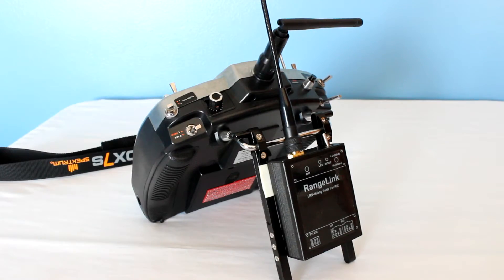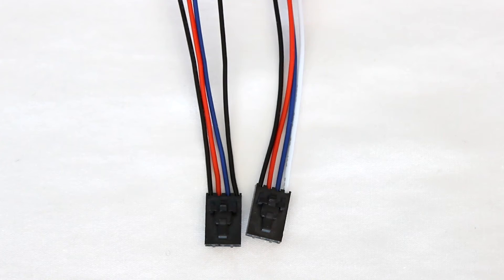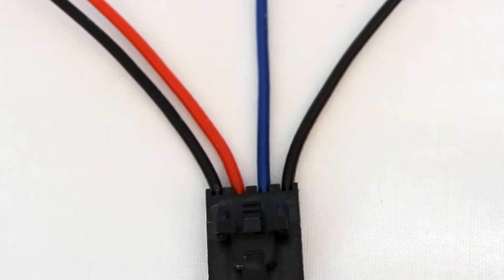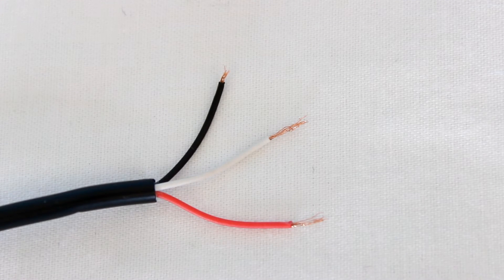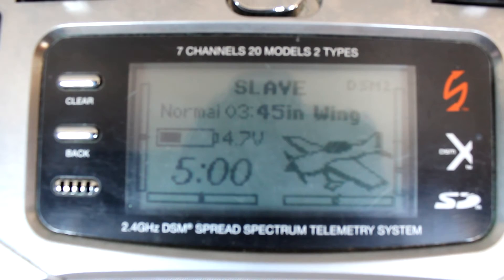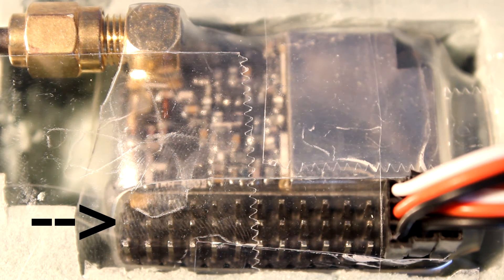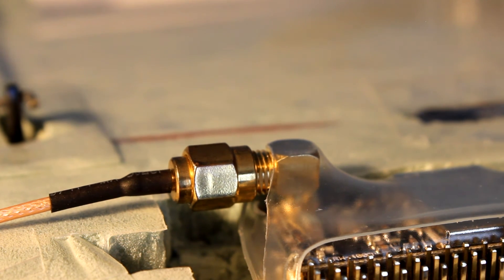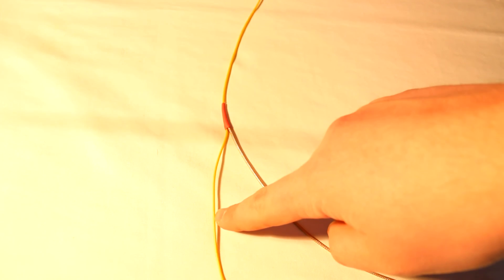How To: Setting Up Rangelink on a Spektrum Radio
No headphones will have the same wires pretty much, so if your jack has different wires, just solder the wires around until it works. You can test if the connections by just plugging the jack into the trainer port on the radio and if the radio turns on, you know your cable is correctly soldered. If it doesnt turn on, just re solder the wires till it does work. Make sure if you do this trial and error testing, dont have the RL TX powered.

If you have any questions, ask.